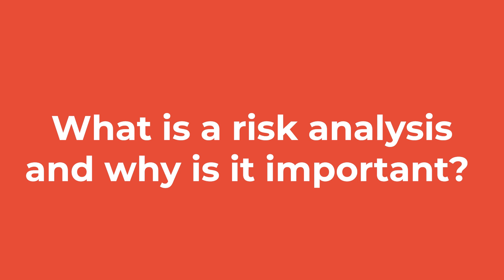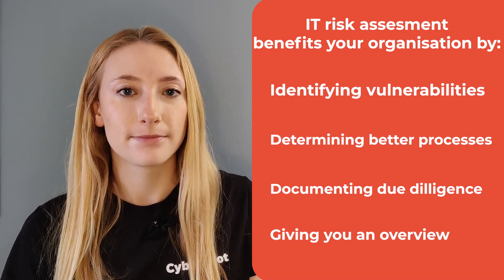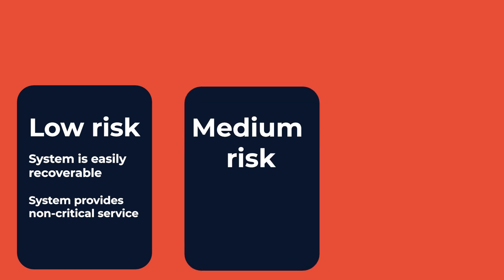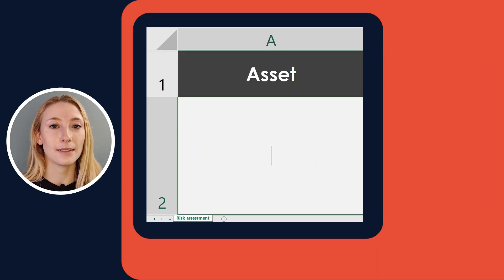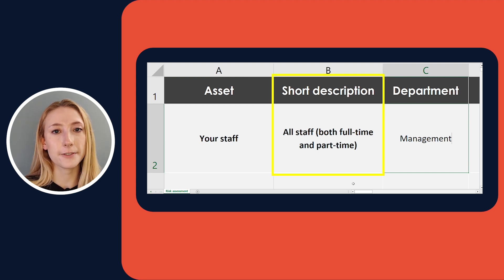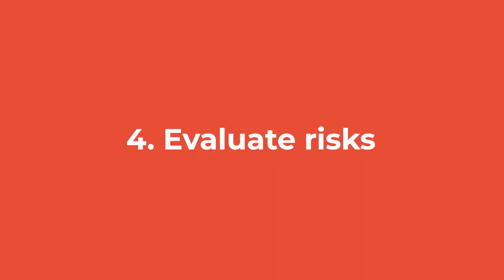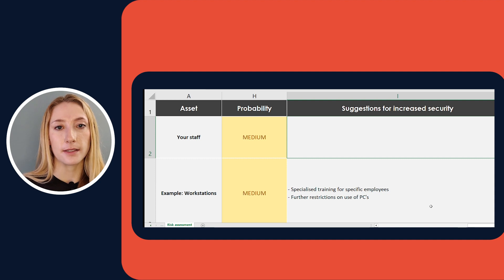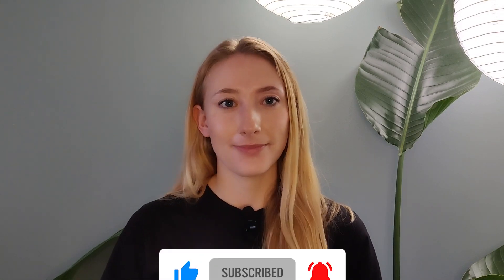How To Do A Risk Analysis - 4 Step Guide To Create A Stronger Cyber Security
This step by step guide walks you through all the relevant steps that you need to consider when creating a risk assessment for the cyber security in your organisation.

The video includes a free IT risk assessment template that you can download and follow along as you watch this video.

A risk analysis helps you prioritize your security activities and helps you determine your tolerance for different risks that your organization might face.

We’ve also got a blog post on how to create a risk analysis that might have your answer ➡️

Video chapters:
00:00 Intro
00:10 What is a risk analysis and why is it important?
00:55 How to create a risk analysis
01:27 Step 1. Create a scale for the risk assessment matrix
02:27 Step 2. Listing your assets
04:06 Step 3. Threats and vulnerabilities
05:02 Step 4. Evaluate risks
06:26 Outro